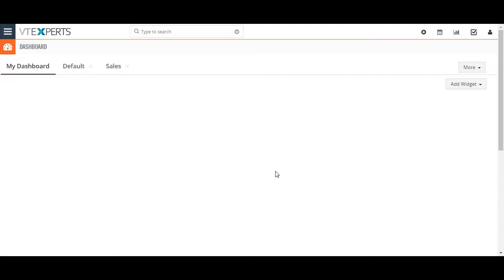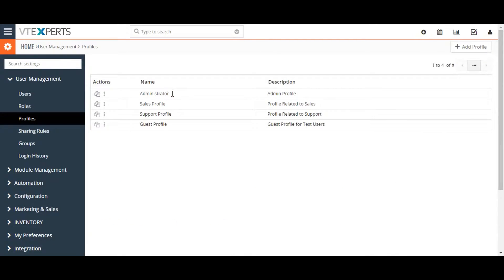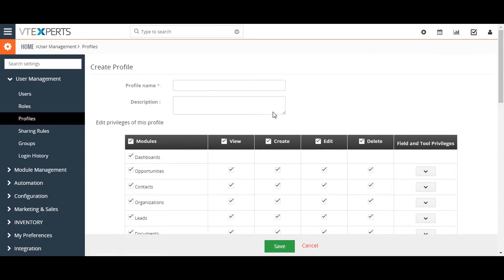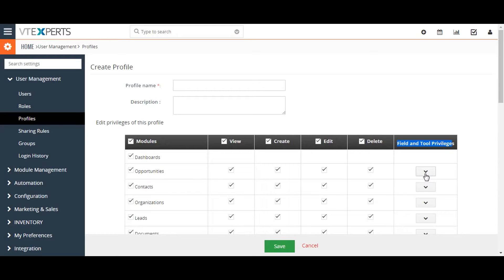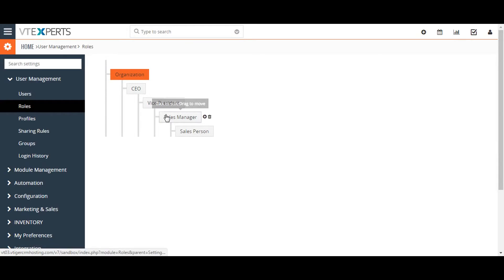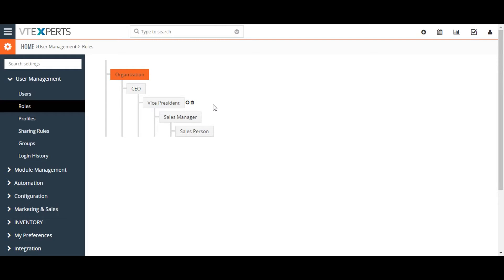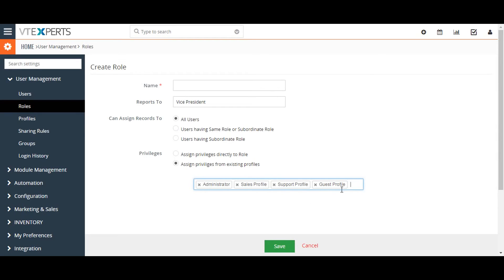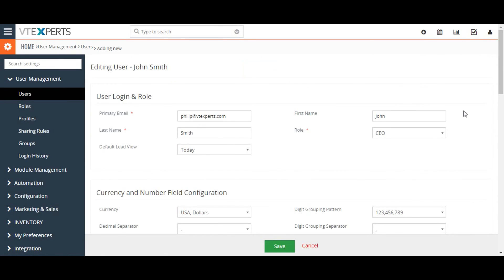Vtiger 7 Configuring Roles and Profiles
How to configure roles and profiles in Vtiger7

VTExperts, Inc.